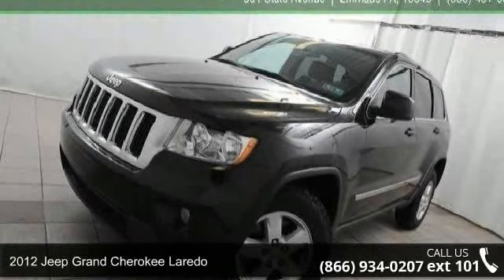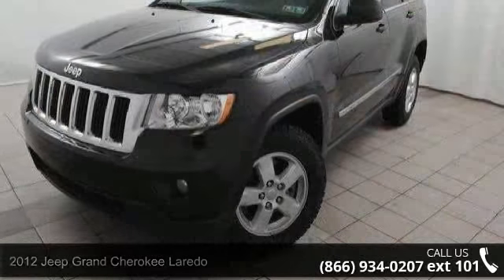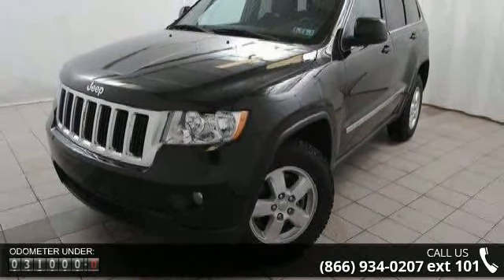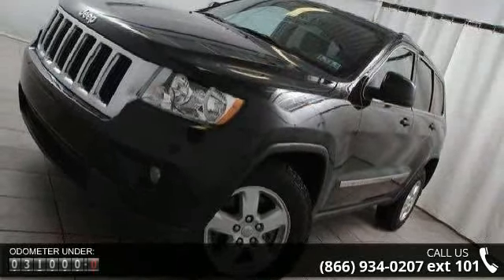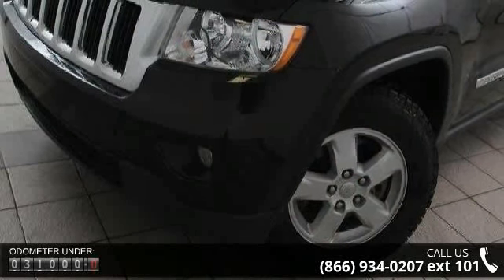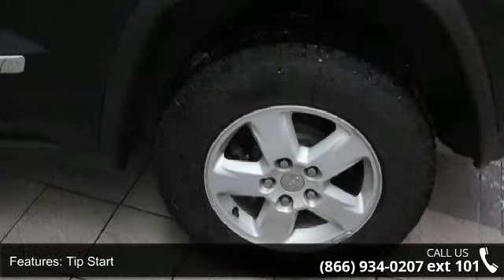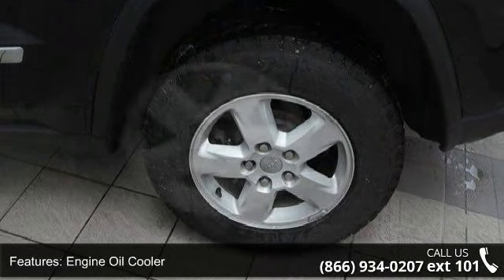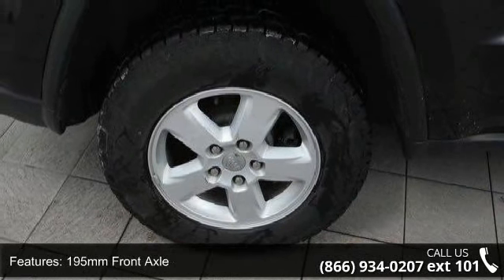2012 Jeep Grand Cherokee Laredo - Kelly Risk Free - Emmau...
Factory Certified, 1 Owner Clean Auto Check Report. 3.6 Liter V6 5 speed automatic 4WD. Power window, door locks, mirrors, seats, stereo with CD, Its Live Market Priced to assure you of the best value for your dollar. Finished in Brilliant Black with black Cloth Factor Certified 39 mo./39,000 mile limited bumper to bumper and a 7yr./100,000 mile limited driveline warranty from the in service date. Kelly Auto Group serving the Lehigh Valley since 1967. Winner of the Morning Calls Readers choice for the best place to buy a used car in the Lehigh Valley